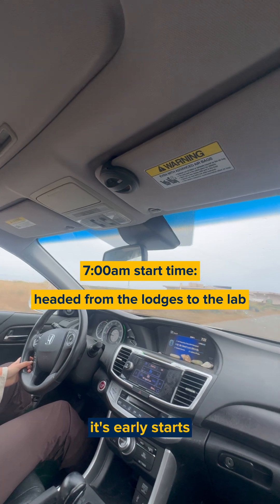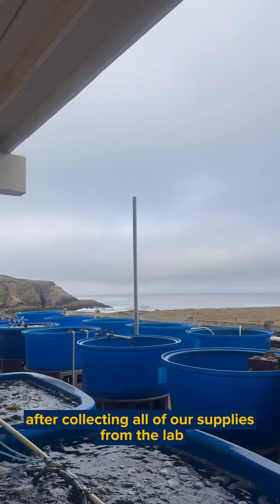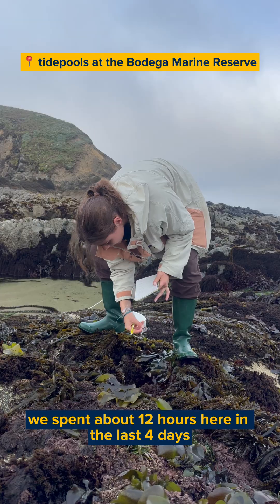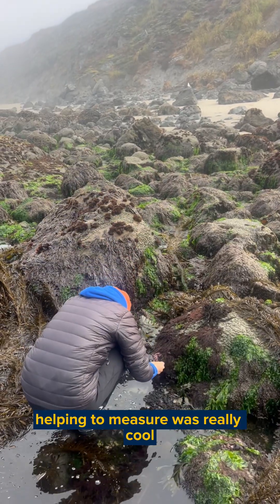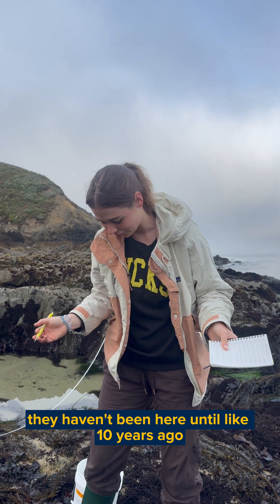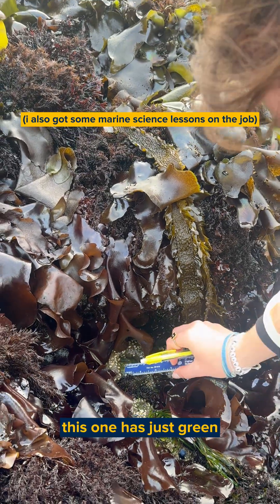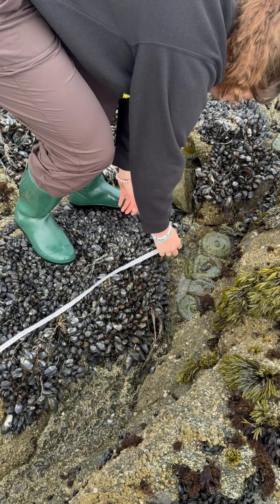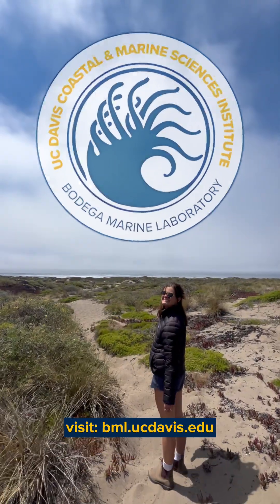Come with me to Bodega Marine Lab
Follow STREAM intern Meghan Fredericksen as she steps into the shoes (or should we say water boots) of a Marine Science student studying at the UC Davis Bodega Marine Laboratory 🪸

Each summer cohorts of marine science students get to participate in on-site coastal research! living, studying, researching in Bodega Bay, CA. This time around one of our very own STREAM interns gets to check it out 🦭

For more information on the Bodega Marine Laboratory visit bml.ucdavis.edu 🔗

Video description: STREAM intern Meghan follows UC Davis Marine and Coastal Science student Caitlin Sorensen during a day in her life researching at the Bodega Marine Lab.